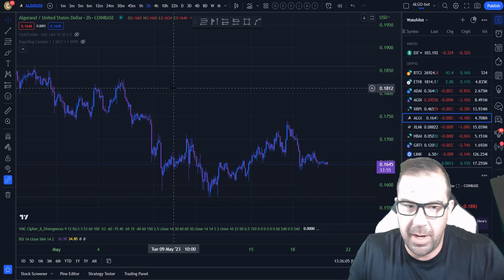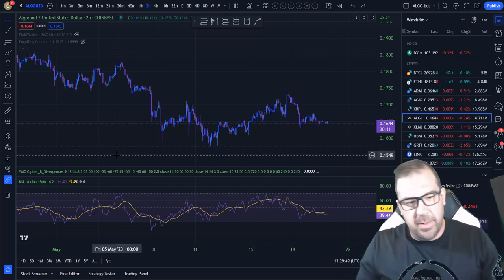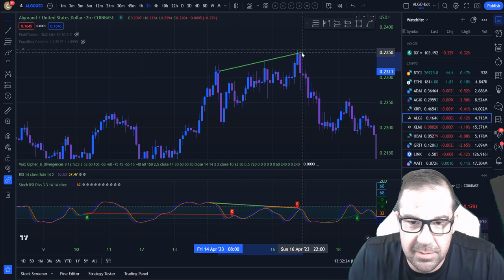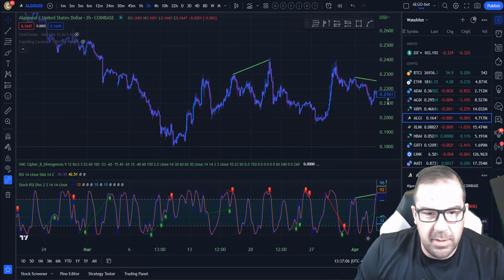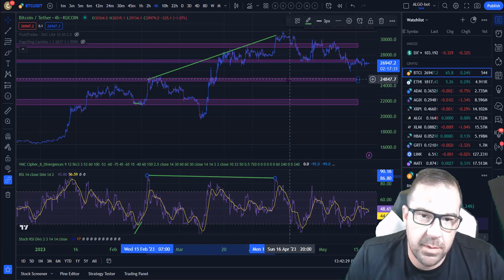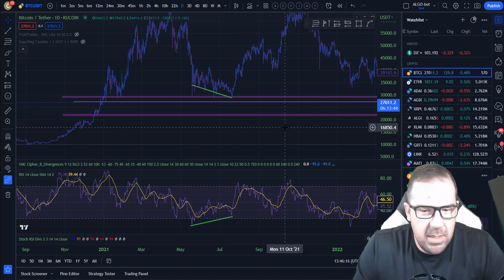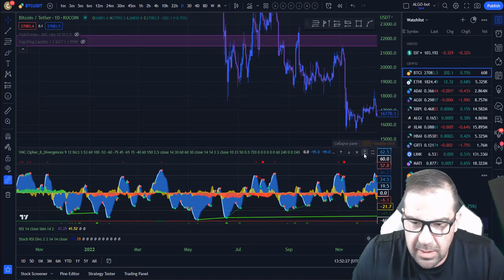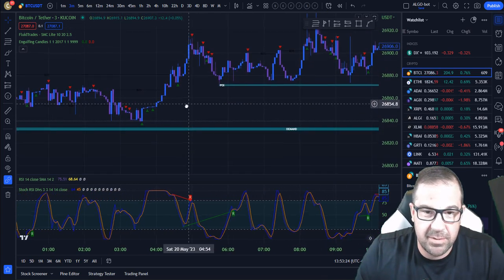How to find Bearish and bullish Divergences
I go over how to find divergences with price action and several different  oscillator

As always you should do your own research. I'm just pointing out crypto some might want to look into more
and make decisions based of your own risk tolerances.

Mine Pi on your cell Phone or computer
and use my username (shakester) as your invitation code

Socials

PoorCryptoSteve @ChooseNewName

poorcryptosteve

PoorCryptoSteve